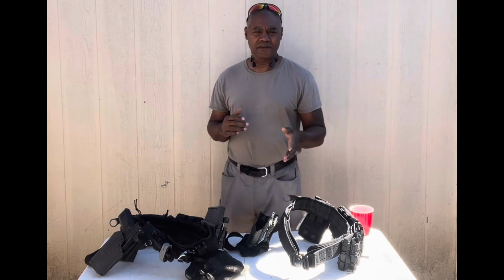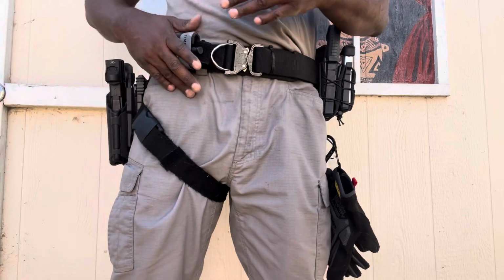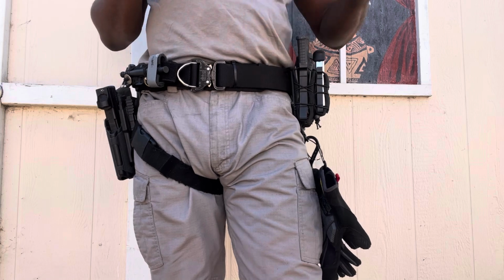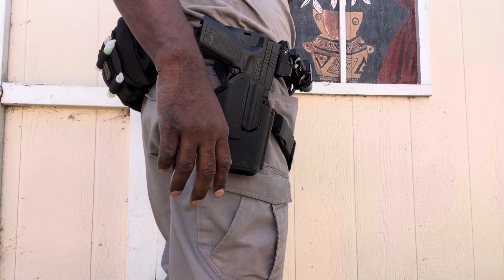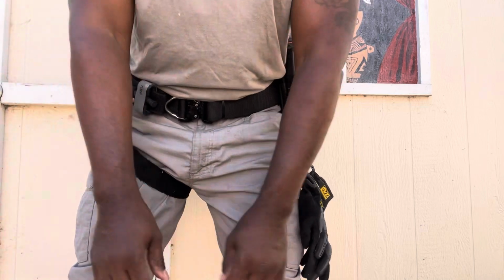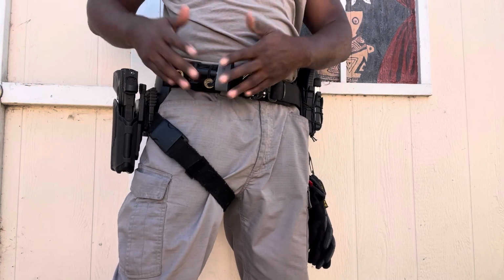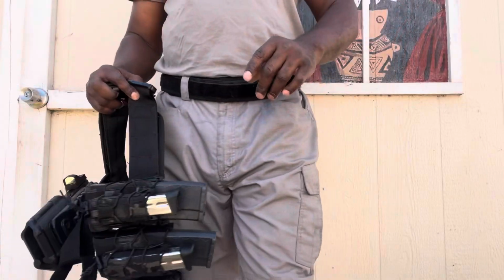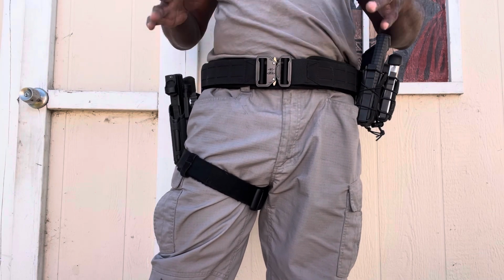Battle/Gun belts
Battle/gun belts descriptions